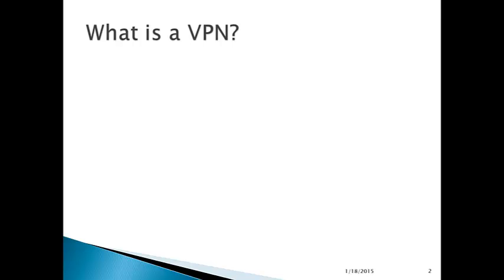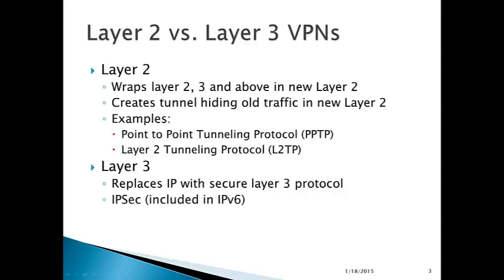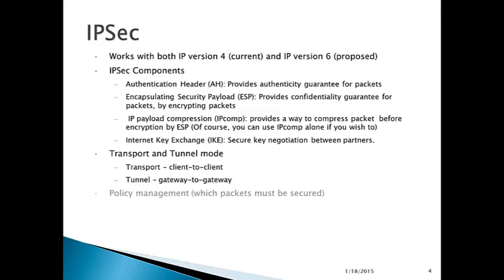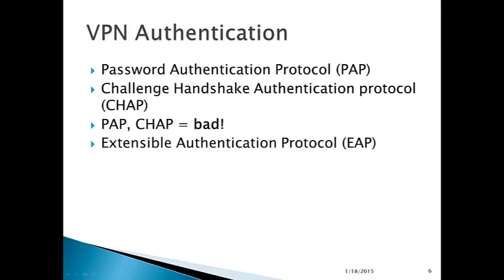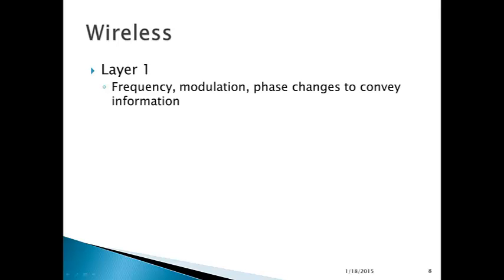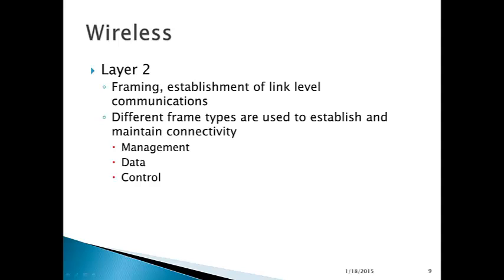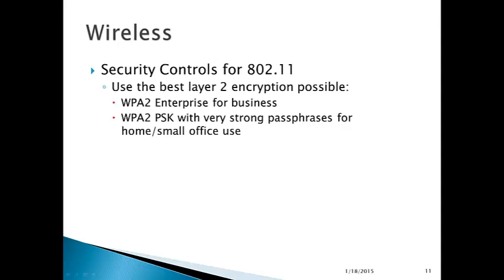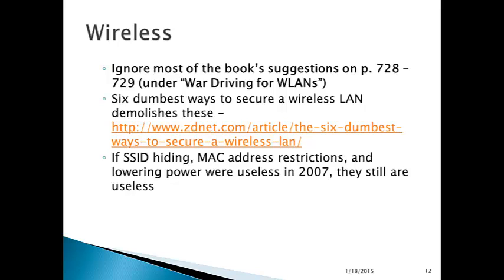unit 8c - Network security